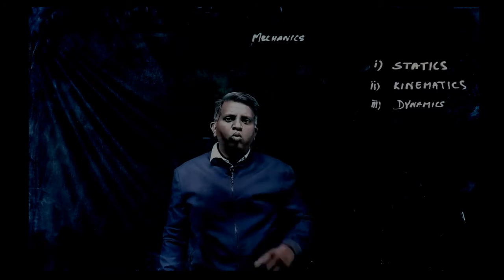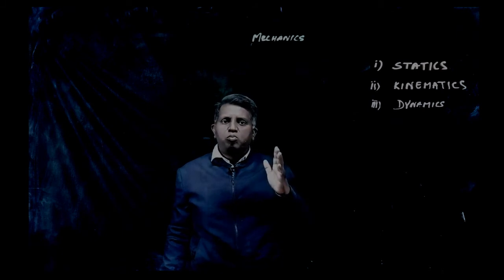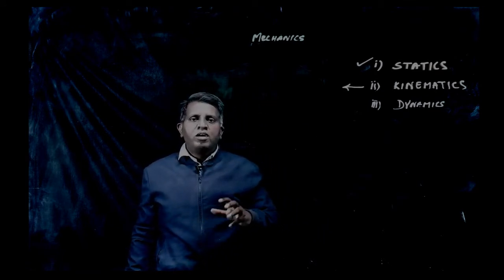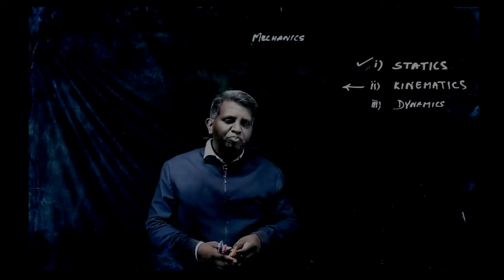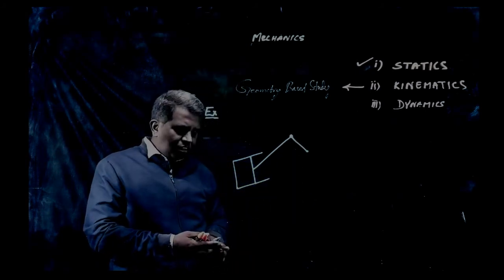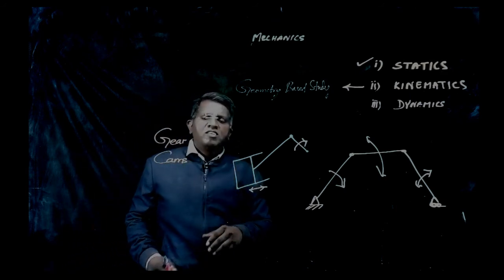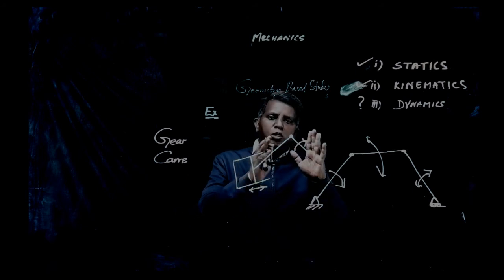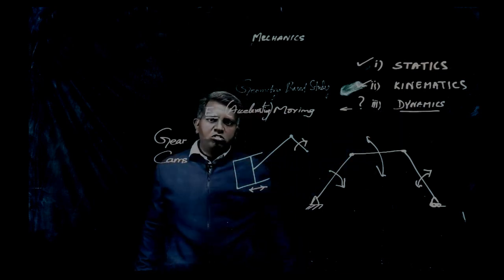Mechanics (Kinematics) Physics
What is Kinematics and where it is from in the study of Mechanics and explained in this video.